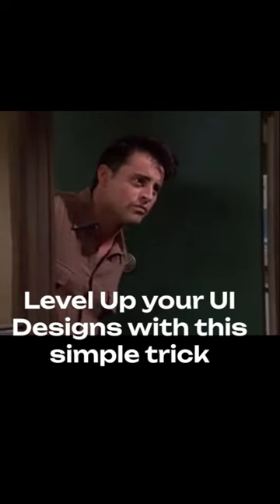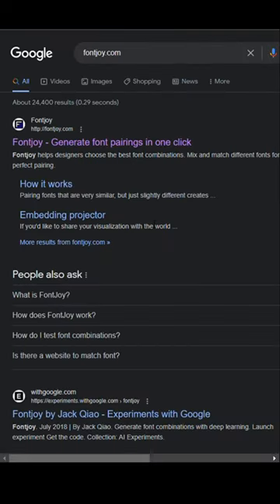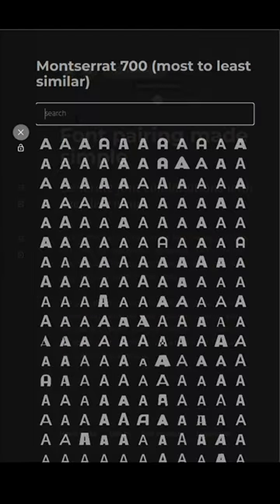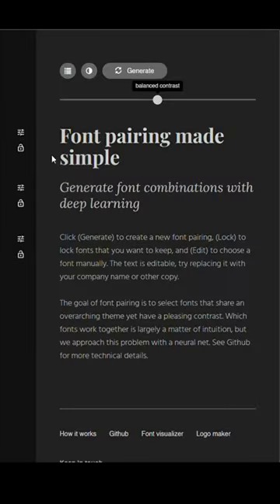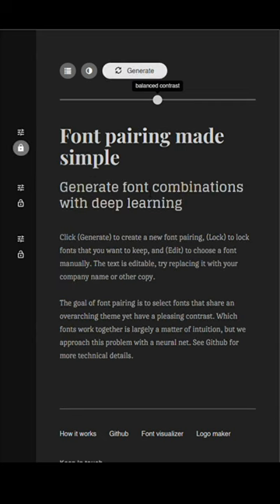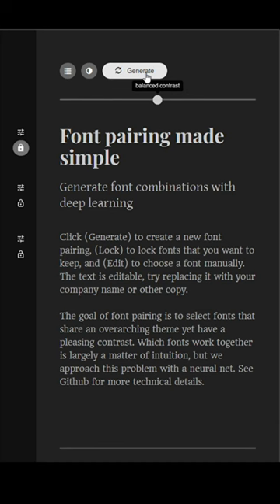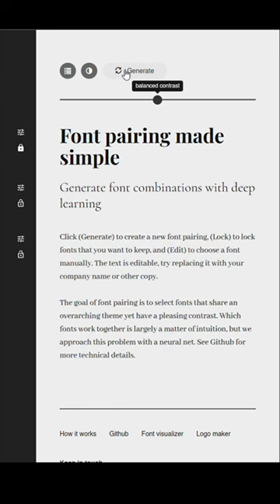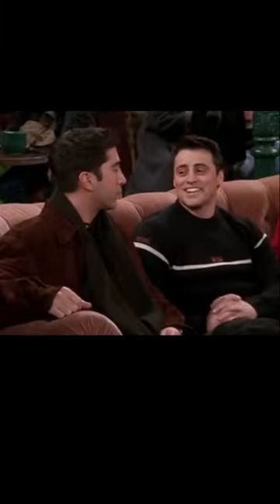Unlock the power of typography with perfect font pairing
Unlock the power of typography with perfect font pairing! Watch and learn the art of harmonious design.